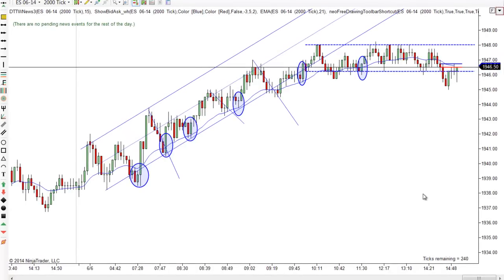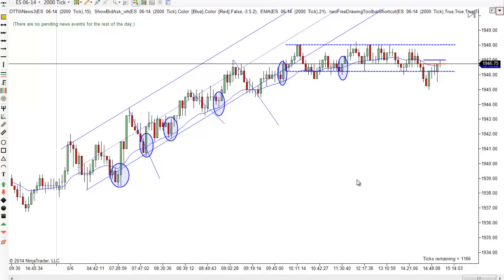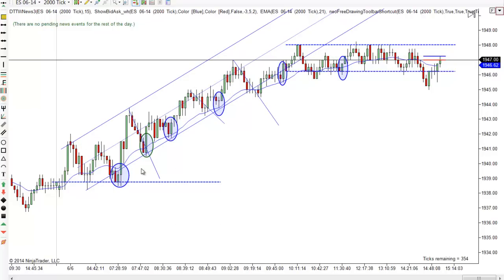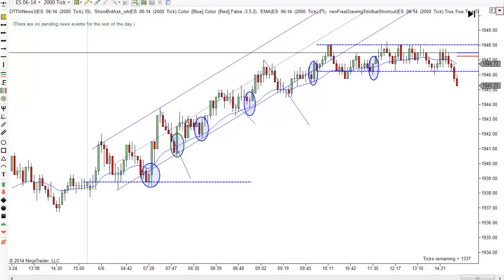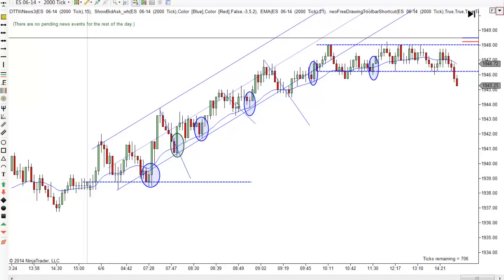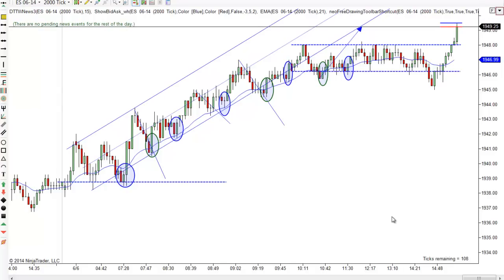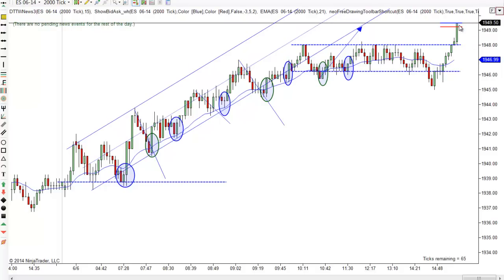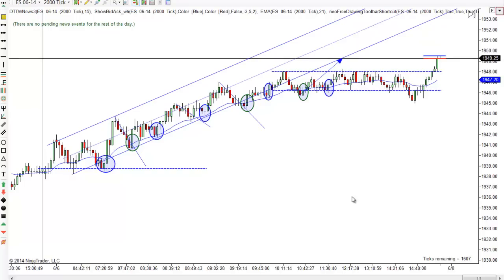Mack's Price Action Chart Lesson for 6-6-2014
Learn to day trade with price action and no indicators. Futures, stocks and forex trading contains substantial risk and is not for every investor. An investor could potentially lose all or more than their initial investment. Risk capital is money that can be lost without jeopardizing ones’ financial security or life style. Only risk capital should be used for trading and only those with sufficient risk capital should consider trading. Past performance is not necessarily indicative of future results. Our full risk disclosure can be found